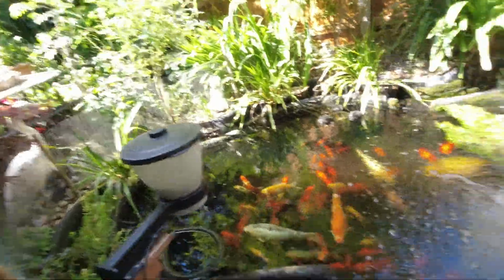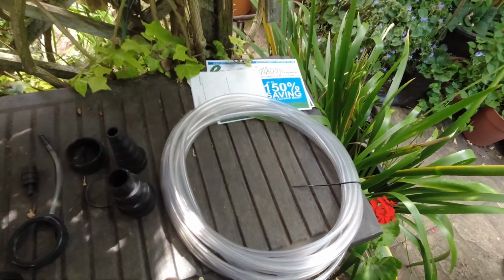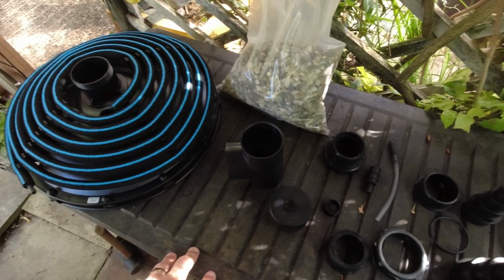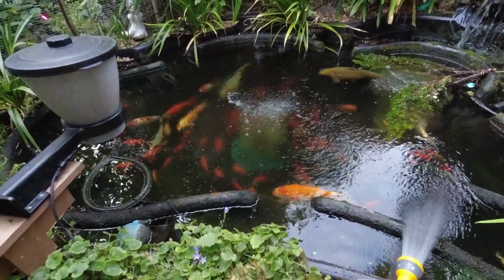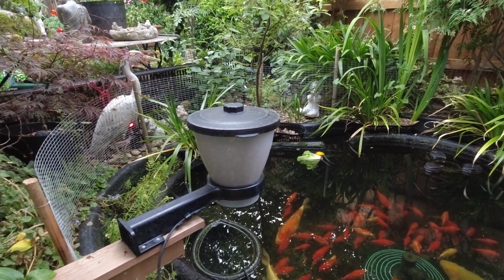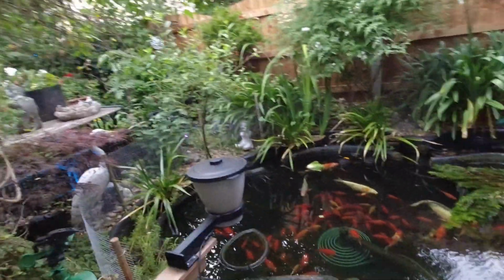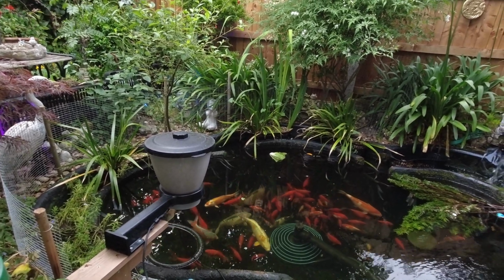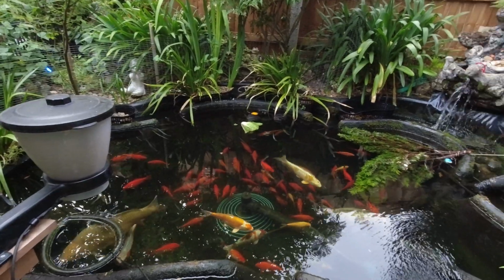Retro Bottom Drain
I finally fit the Retro Bottom Drain that I bought way back in January and so far I'm impressed with how good it is. I might have to adjust some of the pipes as I think its a little off centre at the moment but I'm going to let it run and see how it goes for now.

I bought the bottom drain from Eco Filtration and the link is below if you are interested in getting one.